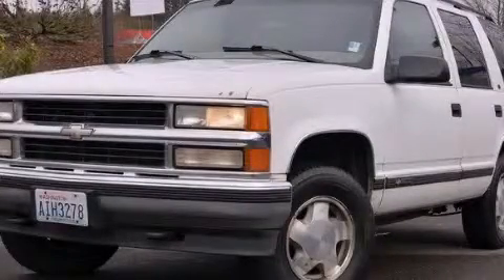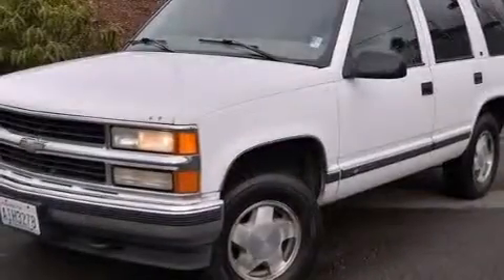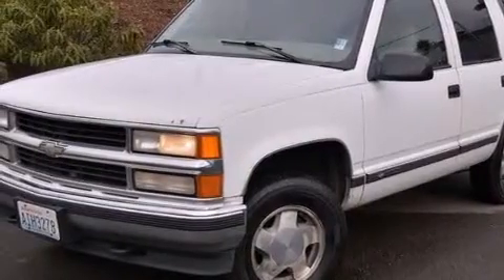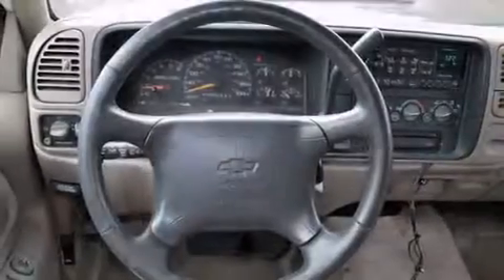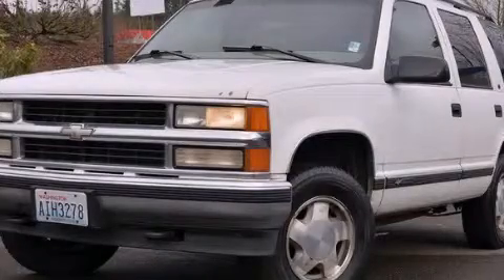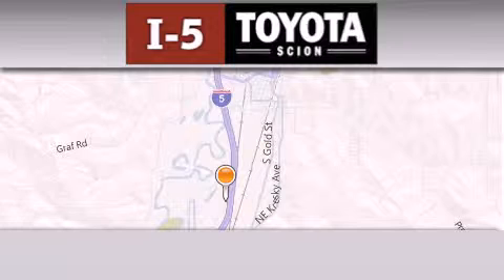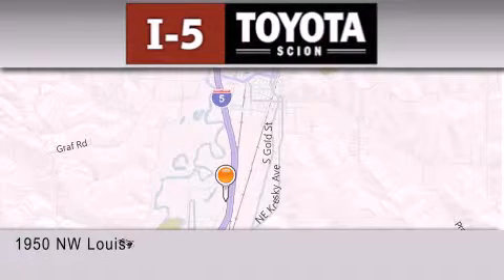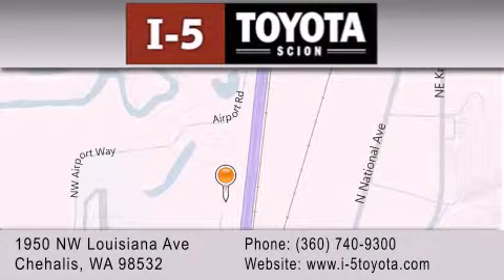1997 Chevrolet Tahoe Longview WA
We've been honored to serve the Chehalis WA area , we promise that your experience at our dealership will exceed your expectations ! Year : 1997 Make : Chevrolet Model : Tahoe Engine : 5.7L V8 Trans . : 4 Spd Automatic Exterior : [white] Summit White Miles : 185,833 I-5 Toyota NW Louisiana Ave Chehalis , WA 98532 I-5 Toyota has proudly served the Chehalis , Washington area for many years - helping many customers find the exact new or used vehicle they were looking for . If you're a looking for selection , we have acres of Toyota and a wide range of pre-owned vehicles that have helped us become one of the most popular dealers in the Chehalis and Tacoma WA regions . We also aim to make all our customers completely satisfied with their vehicle purchase , and hope they'll return to I-5 Toyota for all of their future vehicle purchases . Everyone at I-5 Toyota is eager to assist new and returning customers . Our service , our prices , and our dedication to our customers have helped us become one of the largest and most successful Toyota dealers in all of Washington . Whether you're looking for a new or used Toyota car , truck or SUV , the I-5 Toyota staff is eager to help you find the exact vehicle that suits your needs and taste . There are plenty of Toyota dealers to choose from , but few can match the selection and service that I-5 Toyota can provide to car shoppers in Chehalis , Tacoma , Centralia , Longview , Kelso , and Olympia . 1997 Chevrolet Tahoe Chehalis WA